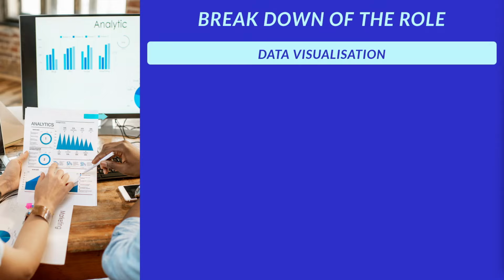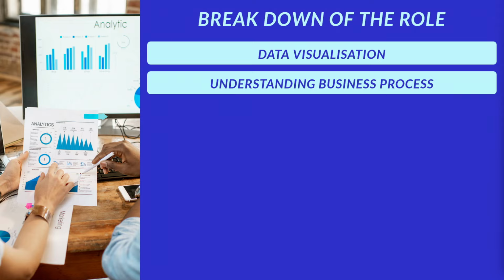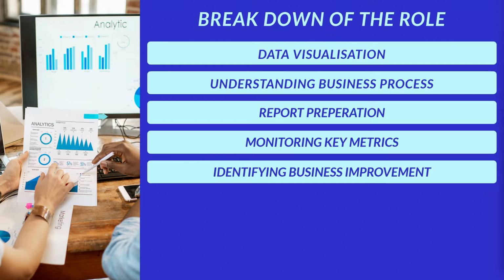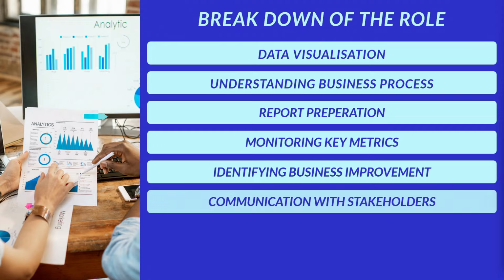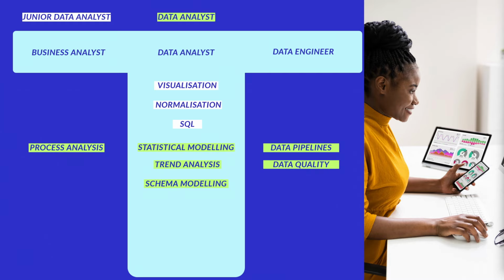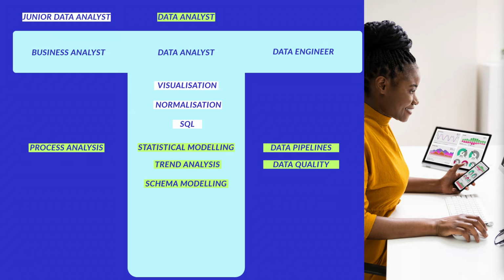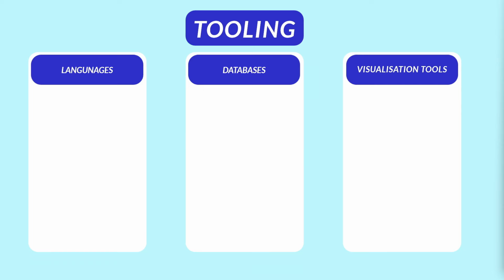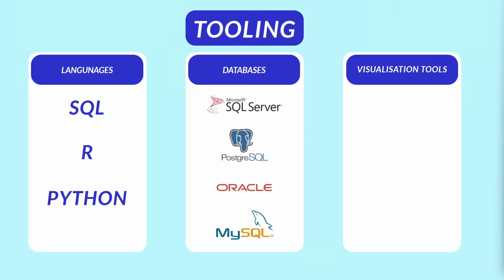Unveiling the Data Analyst Role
Today we are covering off what is a data analyst in 2023!

Within this video we go through:

Timecodes
00:00 - Intro
00:38 - What is a Data Analyst definition
00:55 -  Breakdown of a Data Analyst Role
03:57 - What is the Career Path of a data analyst
05:25 - What skills are needed for a data analyst role
09:45 - What tools do data analysts use
11:27 - What Methodologies do data analysts use
13:03 - How long does it take to become a senior data analyst
14:20 - Does Education really matter?

A really extensive view into what a data analyst and what you can expect in the role!